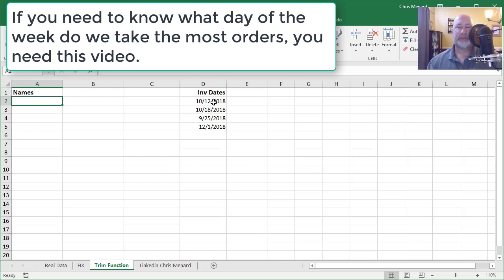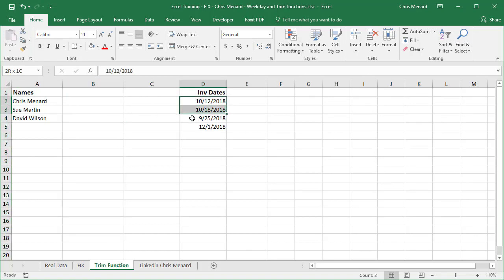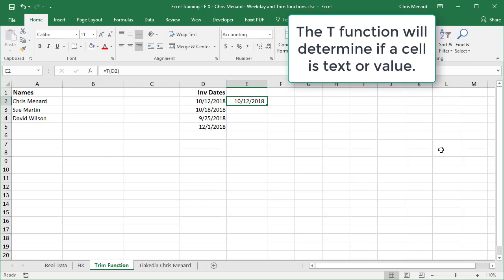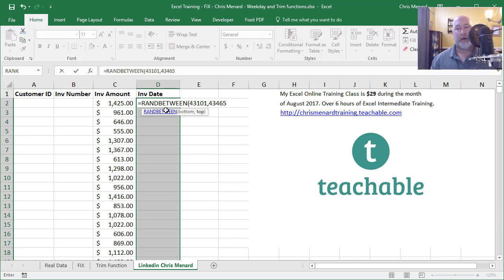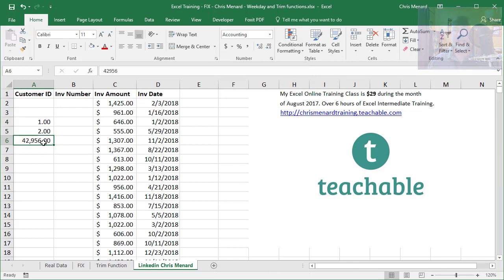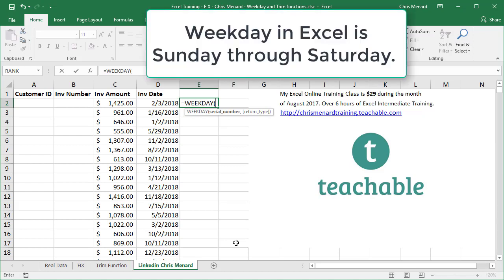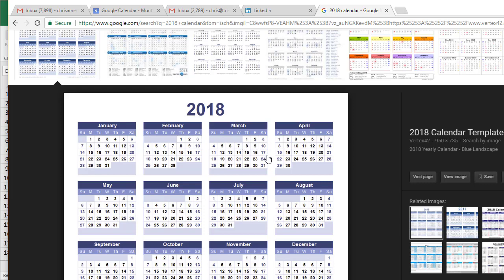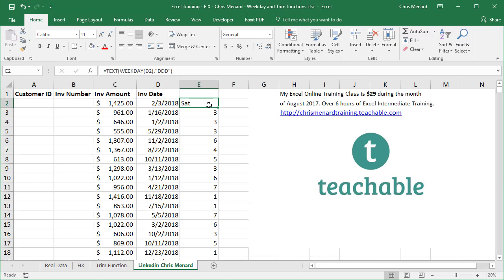Use Trim and Weekday functions in Excel by Chris Menard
Need to know what day of the week most people call out? Need to know what day of the week you take the most orders? Use the weekday function. Also shown in this video is the trim function and text functions.

-- EQUIPMENT USED
○ My camera